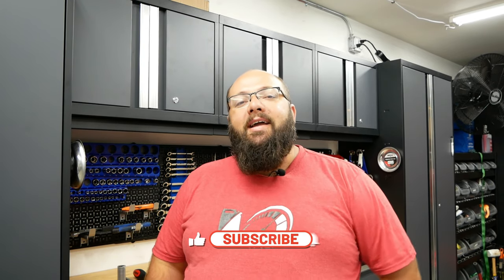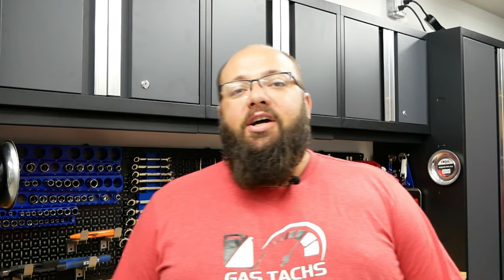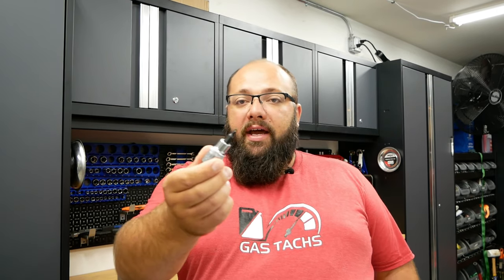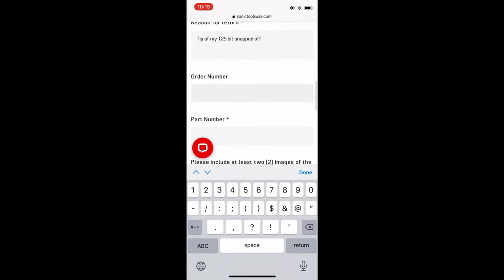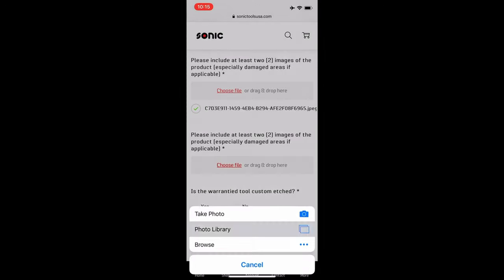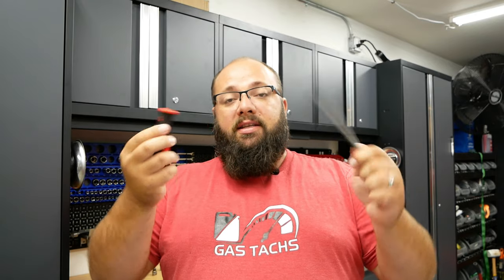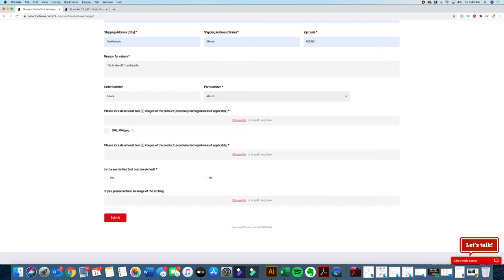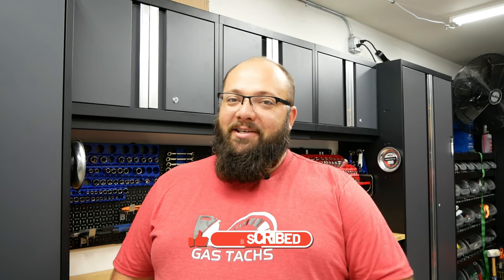How does Sonic Tools Warranty Work?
As the video shows, it’s Super Quick and Simple on both a Phone or Computer to submit you Sonic Tools USA 24-Hour Warranty Exchange.